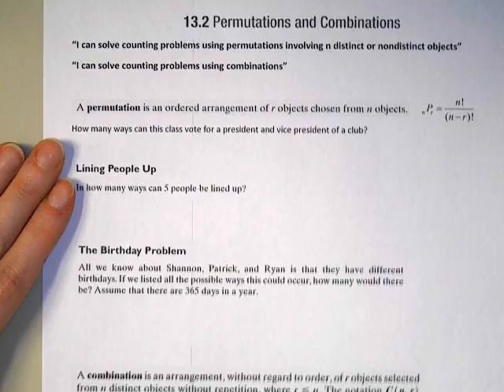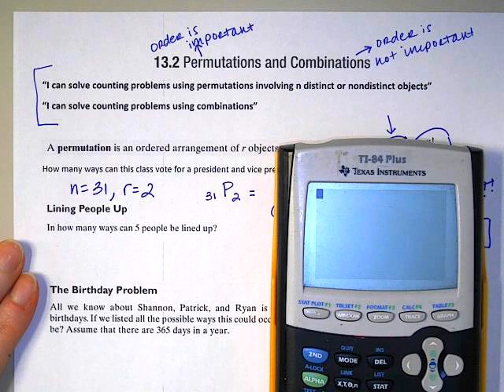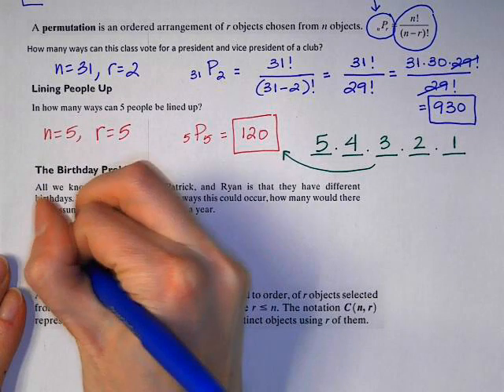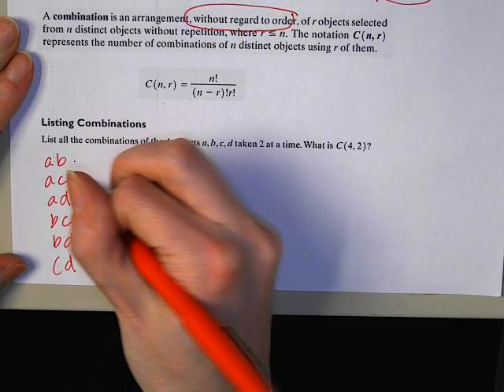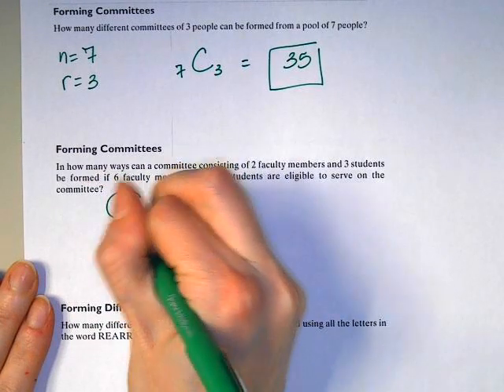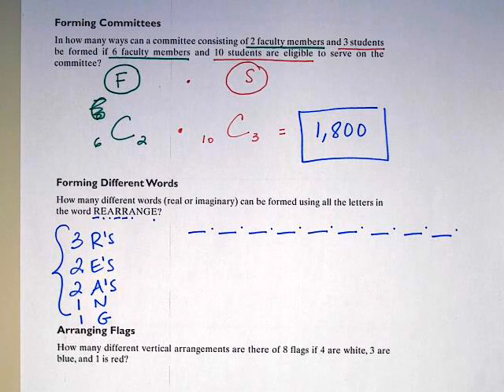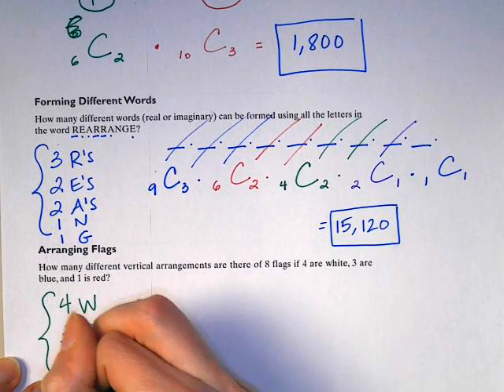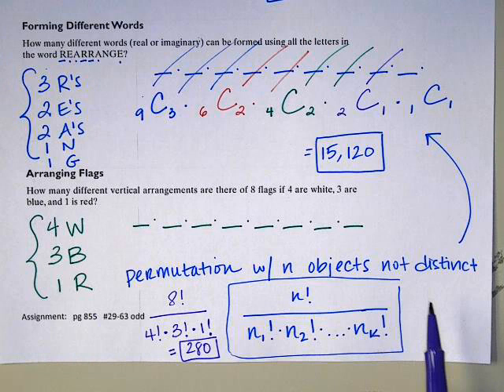13.2 Video Notes